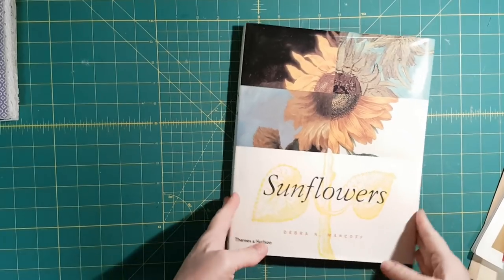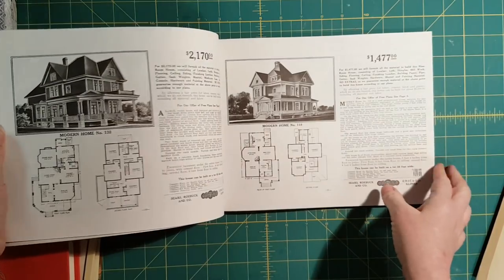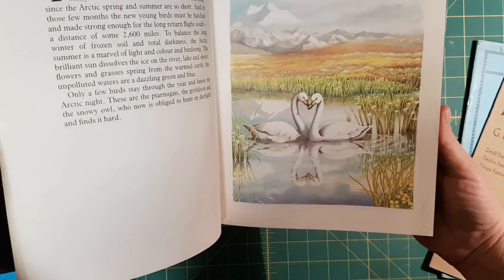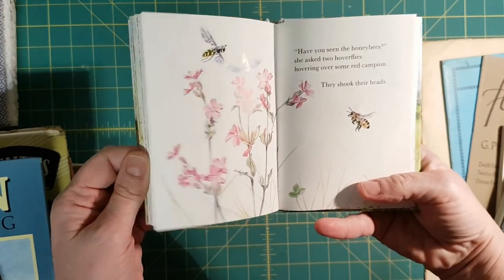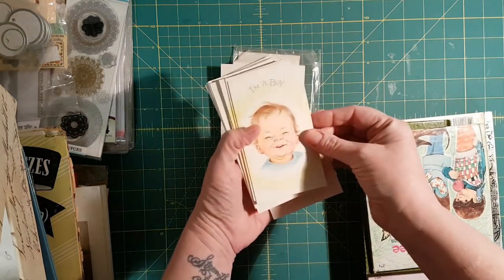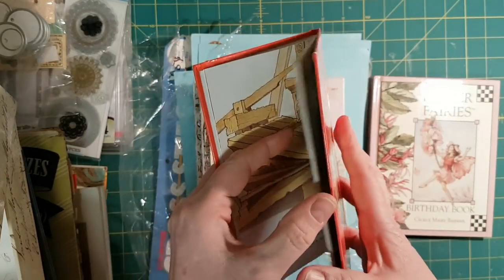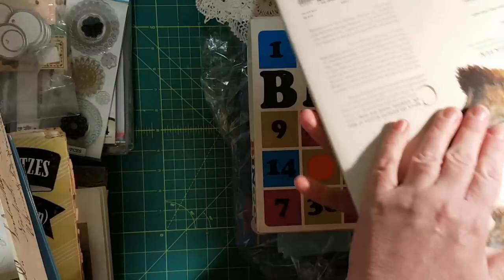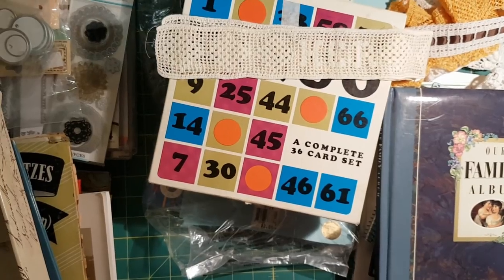Thrift Haul Books 13 March 2019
I've had great luck over the last week or so with finding some really great books to incorporate into junk journaling!